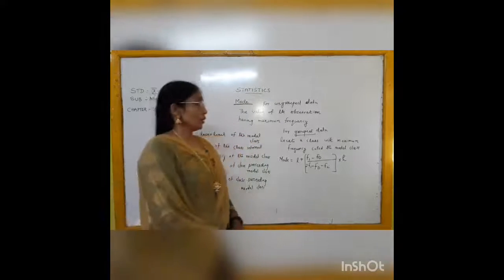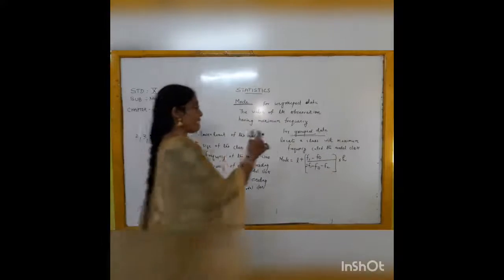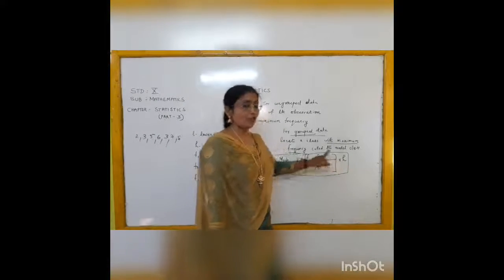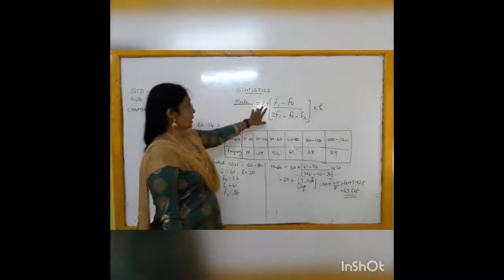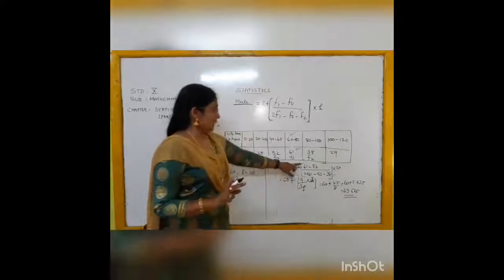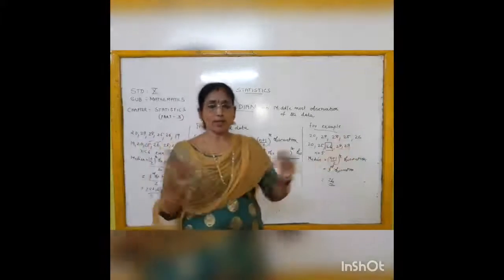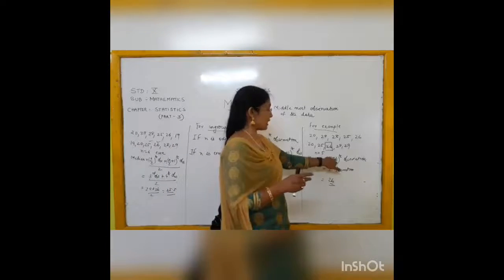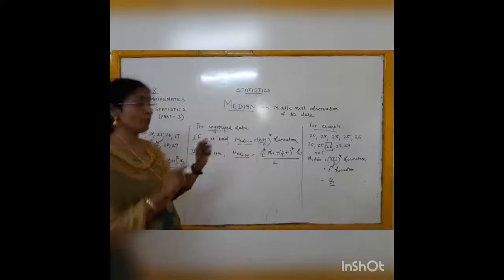3RD OCT 2020 , SAT MATHS CH-14 STATISTICS PART-3 STD 1OTH